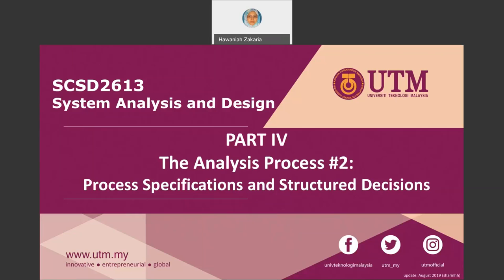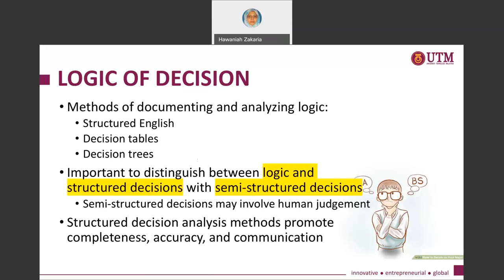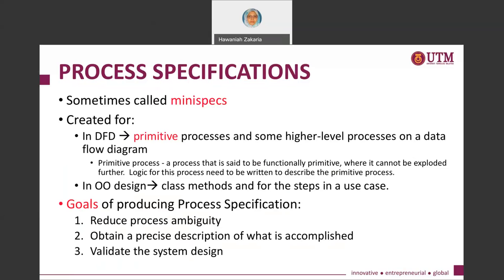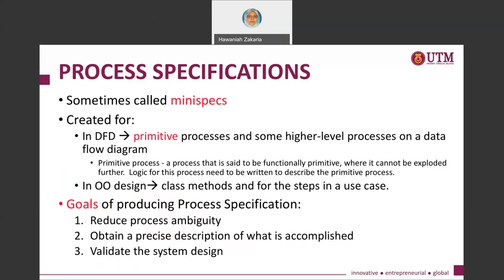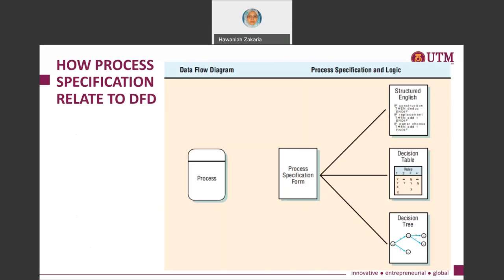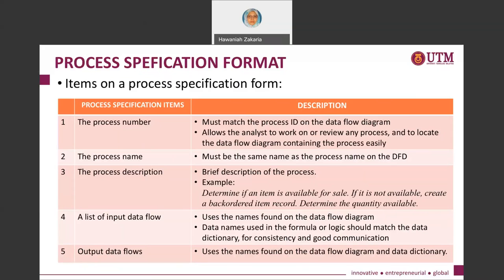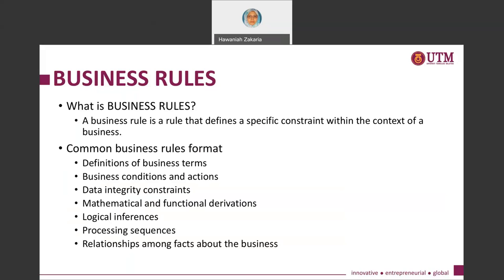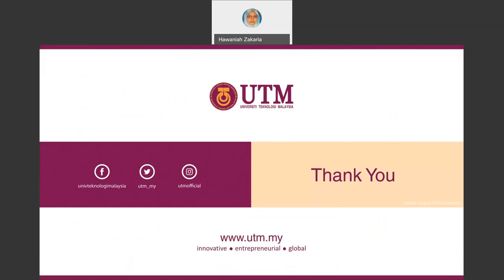Lecture Video Topic 4 (Analysis Process) : Part 2-1 Process Specification (Introduction)